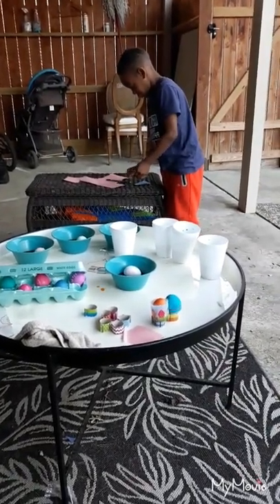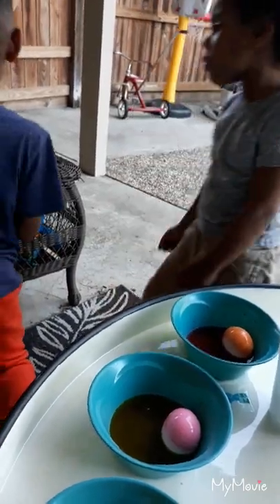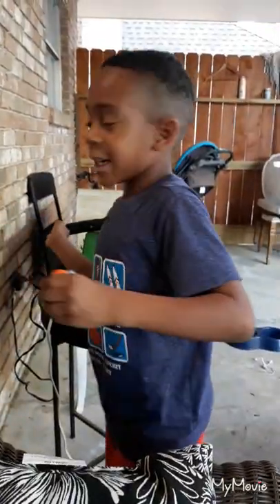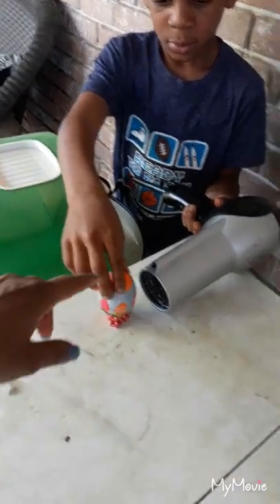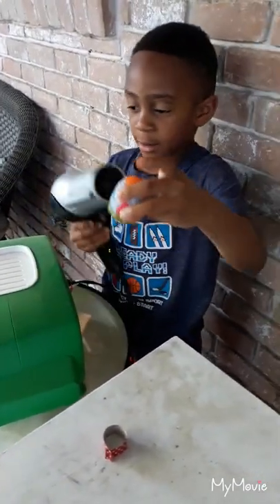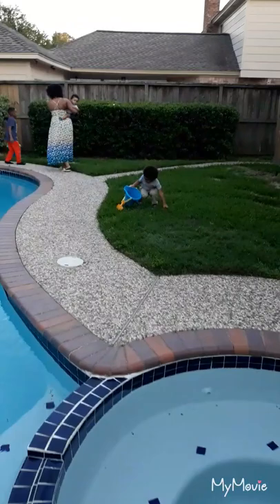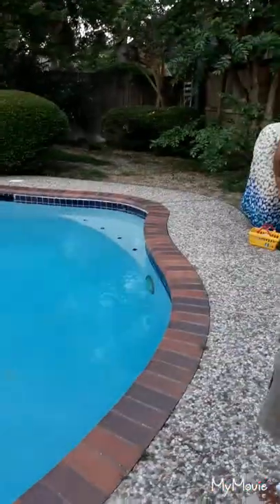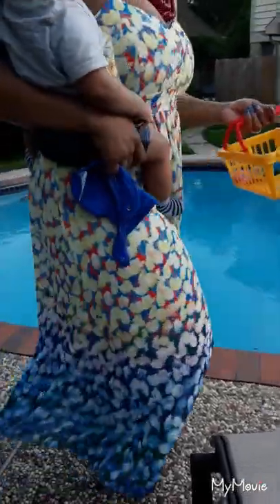EASTER EGGS DECORATING AND EGG HUNT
Happy Easter decorating eggs and finding eggs